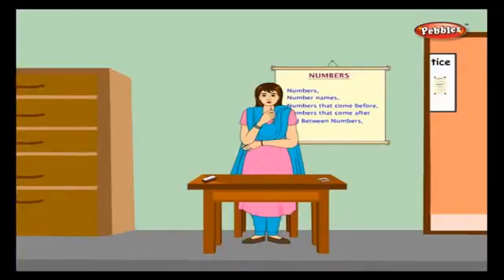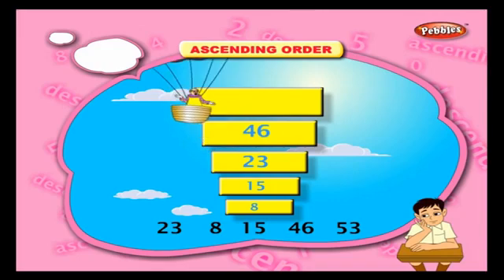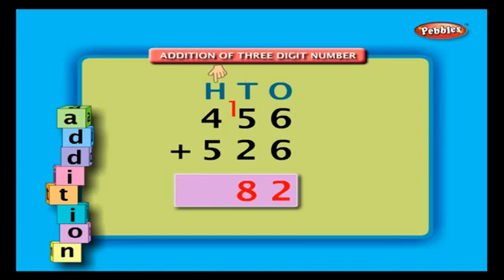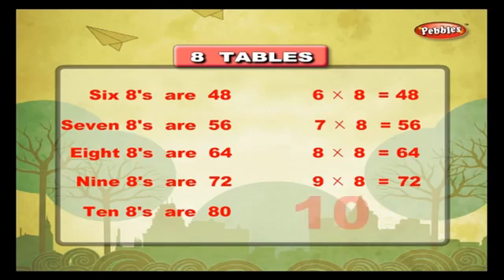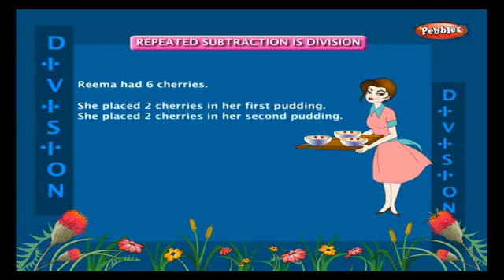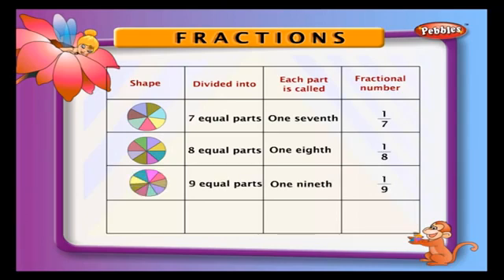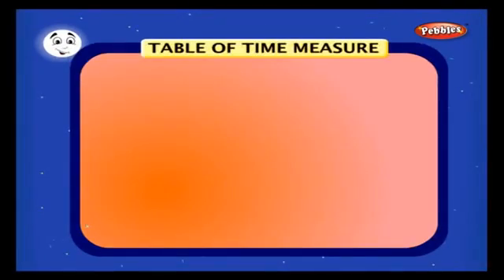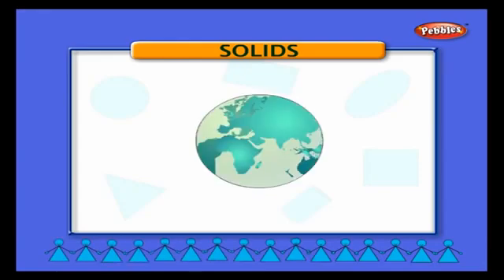Mathematics Class 2nd